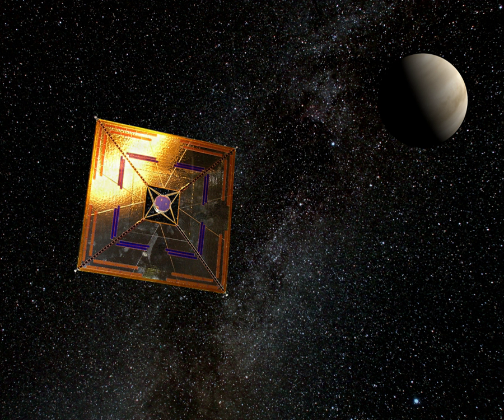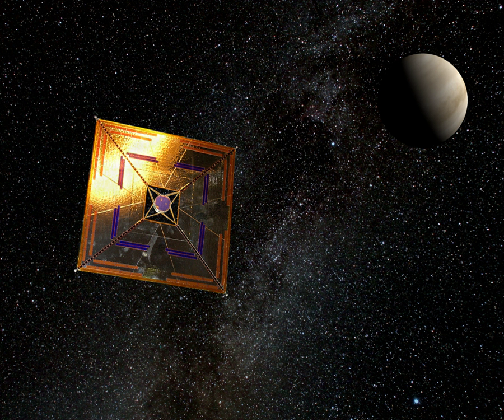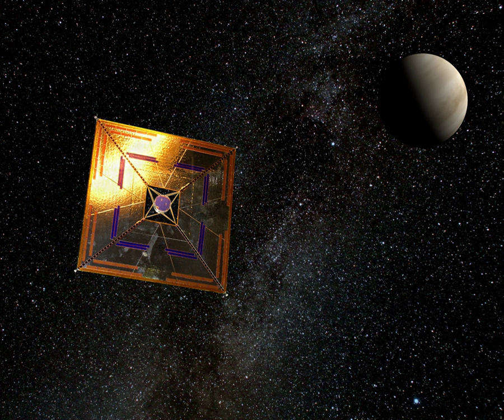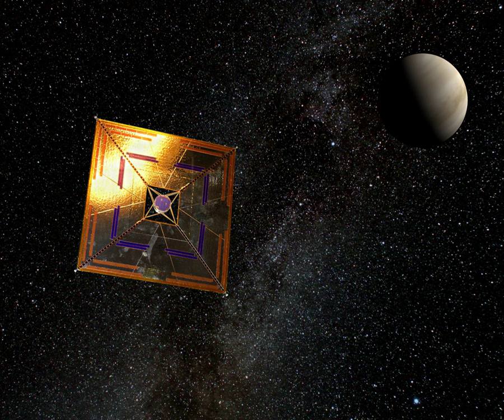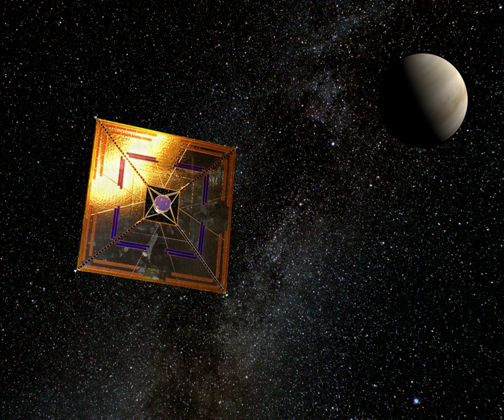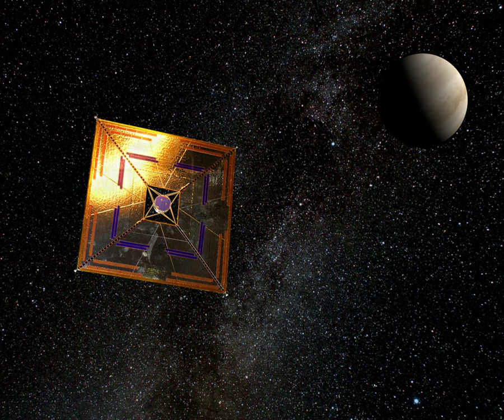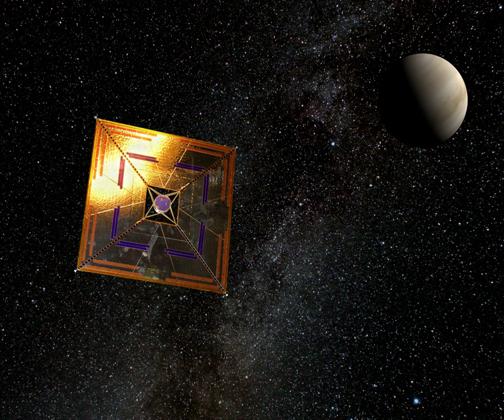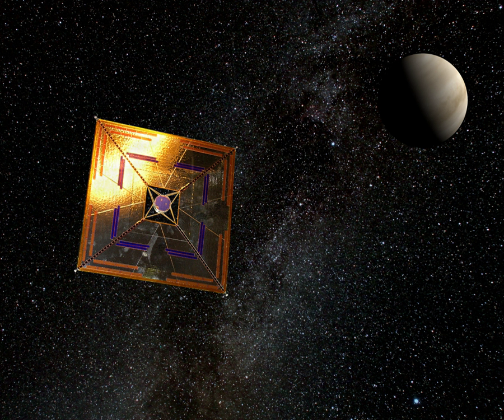Light propulsion | Wikipedia audio article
00:02:03 1 History of concept
00:06:07 2 Physical principles
00:06:17 2.1 Solar radiation pressure
00:06:55 2.2 Sail parameters
00:08:54 2.3 Attitude control
00:09:55 2.4 Constraints
00:10:47 3 Applications
00:12:12 3.1 Inner planets
00:14:00 3.2 Outer planets
00:15:02 3.3 Oort Cloud/Sun's inner gravity focus
00:15:35 3.4 Satellites
00:17:00 3.5 Trajectory corrections
00:17:56 3.6 Interstellar flight
00:20:02 3.7 Deorbiting artificial satellites
00:21:31 4 Sail configurations
00:22:16 5 Electric solar wind sail
00:26:41 6 Magnetic sail
00:28:41 7 Sail making
00:34:16 7.1 Materials
00:35:38 7.2 Reflection and emissivity layers
00:36:25 7.3 Fabrication
00:36:35 8 Operations
00:41:45 8.1 Changing orbits
00:42:40 8.2 Swing-by maneuvers
00:43:25 8.2.1 Interstellar travel catalog to use photogravitational assists for a full stop.
00:43:35 9 Projects operating or completed
00:45:09 9.1 Attitude (orientation) control
00:47:05 9.2 Ground deployment tests
00:47:58 9.3 Suborbital tests
00:48:10 9.4 IKAROS 2010
00:49:06 9.5 NanoSail-D 2010
00:49:56 9.6 Planetary Society LightSail Projects
00:51:13 10 Projects in development or proposed
00:54:15 10.1 Sunjammer 2015
00:56:13 10.2 Gossamer deorbit sail
00:58:10 10.3 NEA Scout
00:59:10 10.4 OKEANOS
01:00:26 10.5 Breakthrough Starshot
01:01:30 11 See also
01:02:24 12 References
01:03:23 13 Bibliography
01:03:55 14 External links

- Socrates

SUMMARY
Solar sails (also called light sails or photon sails) are a proposed method of spacecraft propulsion using radiation pressure exerted by sunlight on large mirrors. A useful analogy may be a sailing boat; the light exerting a force on the mirrors is akin to a sail being blown by the wind. High-energy laser beams could be used as an alternative light source to exert much greater force than would be possible using sunlight, a concept known as beam sailing.
Solar sail craft offer the possibility of low-cost operations combined with long operating lifetimes. Since they have few moving parts and use no propellant, they can potentially be used numerous times for delivery of payloads.
Solar sails use a phenomenon that has a proven, measured effect on spacecraft. Solar pressure affects all spacecraft, whether in interplanetary space or in orbit around a planet or small body. A typical spacecraft going to Mars, for example, will be displaced thousands of kilometers by solar pressure, so the effects must be accounted for in trajectory planning, which has been done since the time of the earliest interplanetary spacecraft of the 1960s. Solar pressure also affects the orientation of a craft, a factor that must be included in spacecraft design.The total force exerted on an 800 by 800 meter solar sail, for example, is about 5 newtons (1.1 lbf) at Earth's distance from the Sun, making it a low-thrust propulsion system, similar to spacecraft propelled by electric engines, but as it uses no propellant, that force is exerted almost constantly and the collective effect over time is great enough to be considered a potential manner of propelling spacecraft.